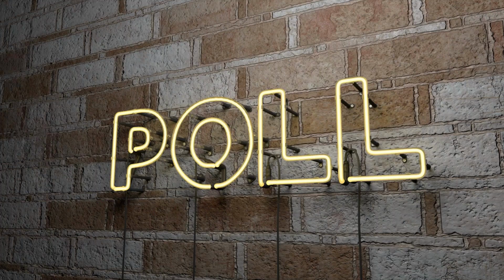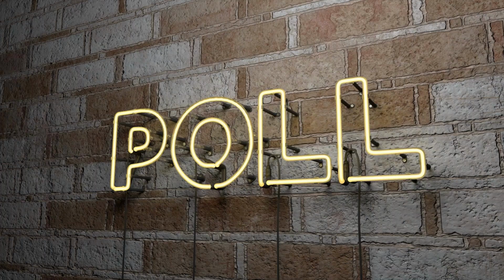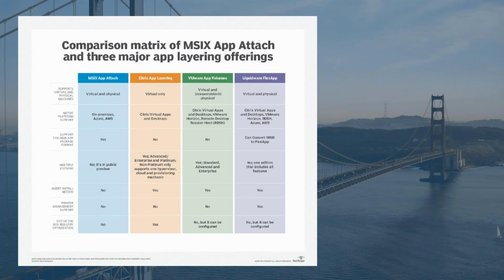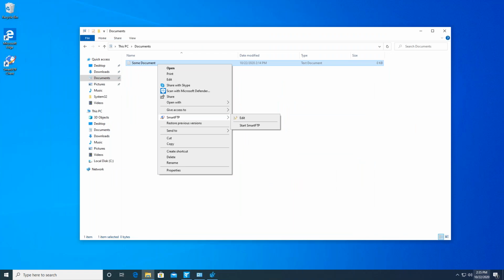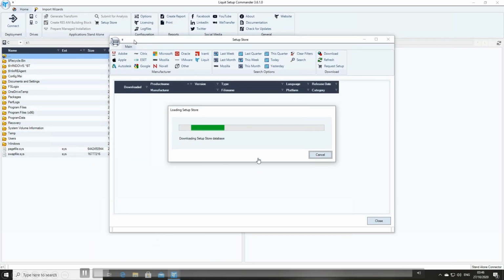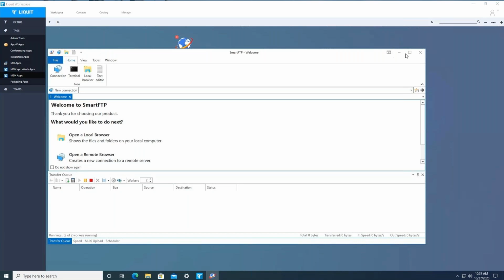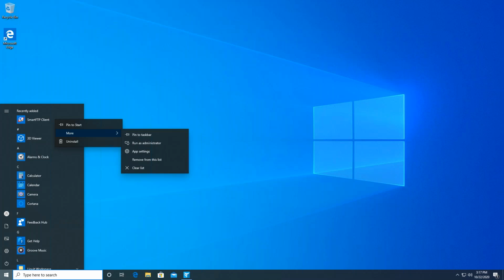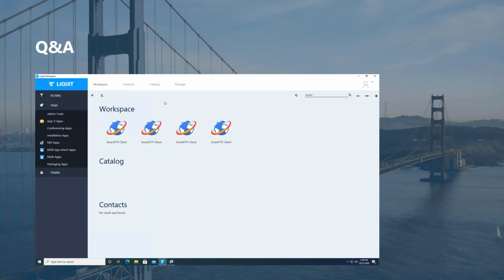Liquit: FastTracking MSIX to the Enterprise – Find Out How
Liquit Setup Commander provides a simple and intuitive way of packaging MSIX for deployment in the cloud or on-premises. Liquit will FastTrack MSIX allowing enterprises to consider it in their application management strategy for end-user computing.

This webinar will focus on:
1. What is Liquit and how they can convert any MSIX package into an MSIX app attach VHD during the repackaging process
2. Why should you consider Liquit to enable Windows 10 Enterprise multi-session 2004, on-premises or as part of a Microsoft Windows Virtual Desktop implementation
3. How Liquit enables every application, across every platform, for every user